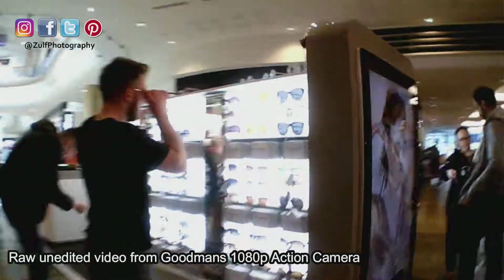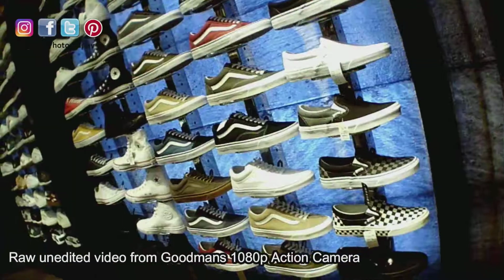Cheap action camera challenge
Get a free link to my resource list, which includes everything discussed in this video, Have you caught up on the last episode? Cheap action camera challenge i go shopping in Birmingha to buy some trainers and show you the video from a cheap action camera. In this episode I show you a video made with my Goodmans 1080p action camera. the entire video is the raw video footage from the camera directly with music added separate. The goodmans 1080p action camera makes a great little vlog camera to get a mix of shots with little weight and worry.
Goodmans Alternative budget camera
Crosstour 4K 20MP Action Camera Webcam WiFi